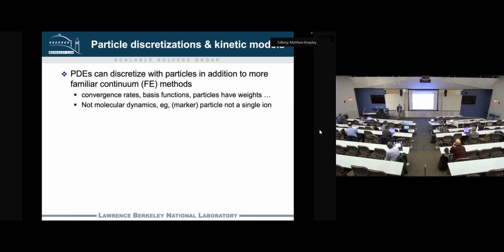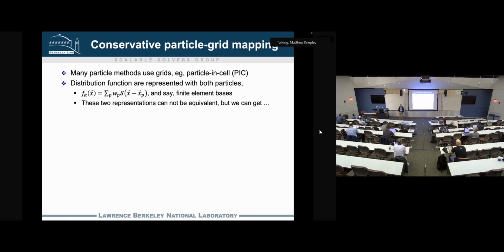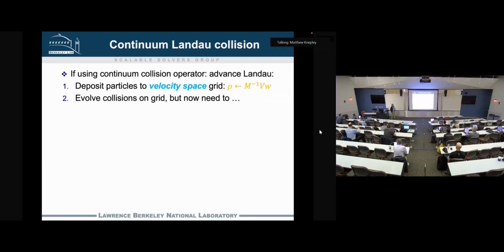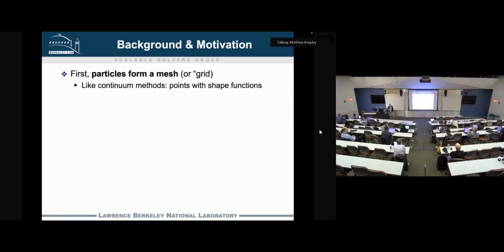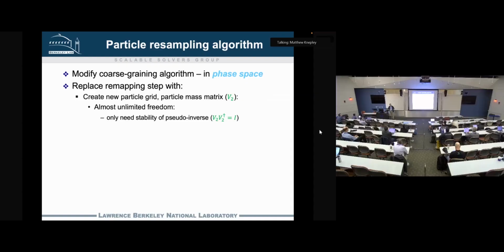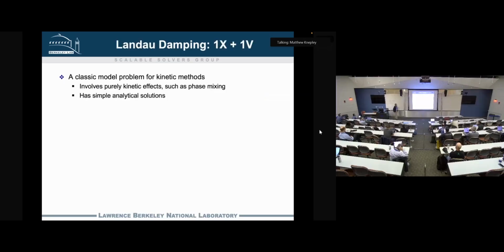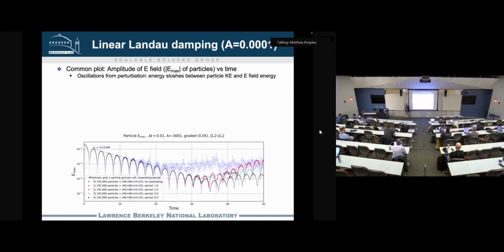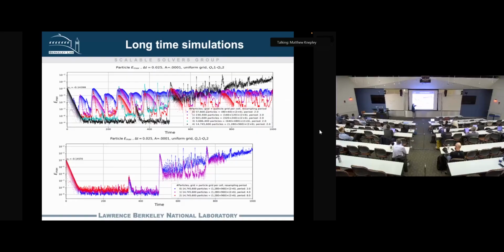Mark Adams - A projection method for particle resampling - 2025 PETSc Annual Meeting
Presenter: Mark Adams (Lawrence Berkeley National Laboratory)

Particle discretizations of partial differential equations are advantageous for high-dimensional kinetic models in phase space due to their better scalability than continuum approaches with respect to dimension. Complex processes collectively referred to as particle noise hamper long time simulations with particle methods. One approach to address this problem is particle mesh adaptivity or remapping, known as particle resampling. This talk introduces a resampling method that projects particles to and from a (finite element) function space. The method is simple; using standard sparse linear algebra and finite element techniques, it can adapt to almost any set of new particle locations and preserves all moments up to the order of polynomial represented exactly by the continuum function space.

This work is motivated by the Vlasov-Maxwell-Landau model of magnetized plasmas with up to six dimensions, 3X in physical space and 3V in velocity space, and is developed in the context of a 1X + 1V Vlasov-Poisson model of Landau damping with logically regular particle and continuum phase space grids. Stable long time dynamics are demonstrated up to T=500 and reproducibility artifacts and data with stable dynamics up to T=1000 are publicly available.